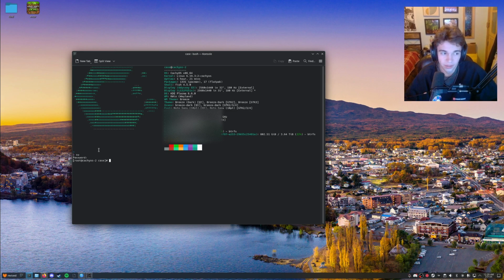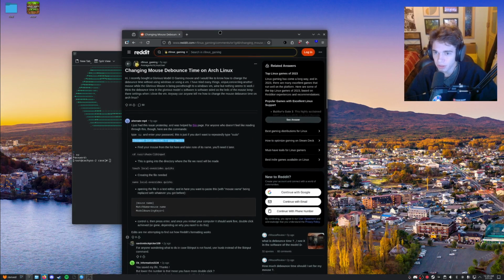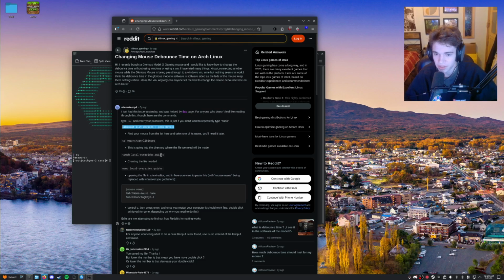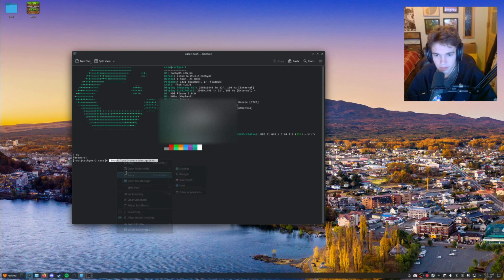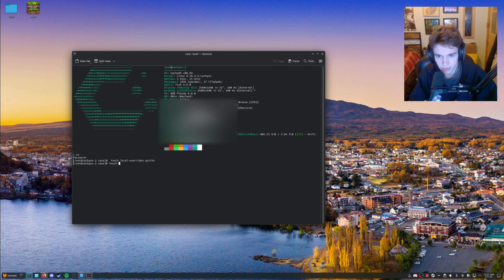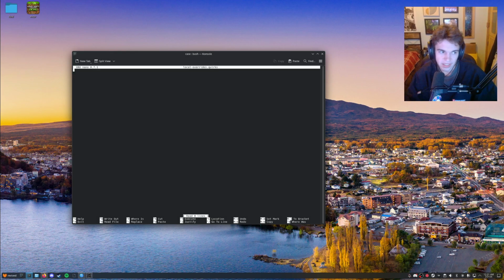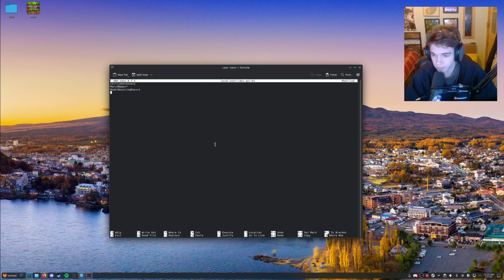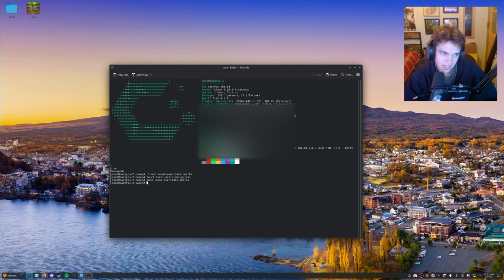How to Enable Drag Clicking/Double Clicking On Arch Linux [CachyOS]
i use this to drag click in Minecraft

COMMANDS:
touch local-overrides.quirks
nano local-overrides.quirks

[killjohnlennon]
MatchName=*
ModelBouncingKeys=1